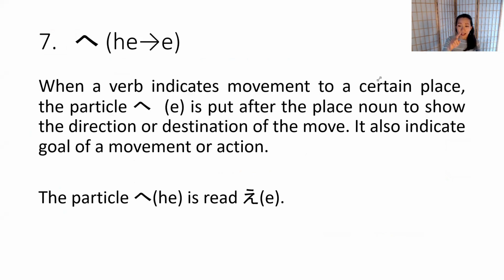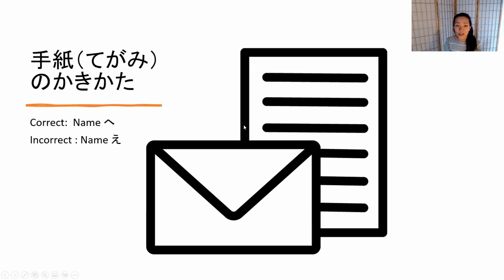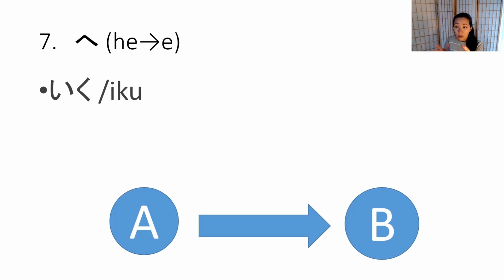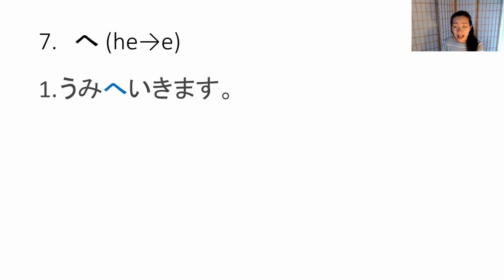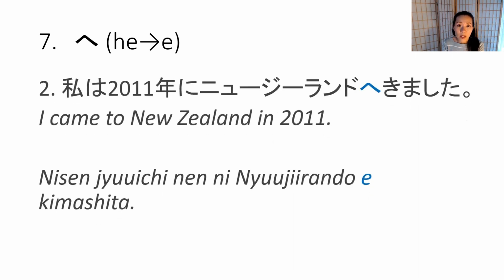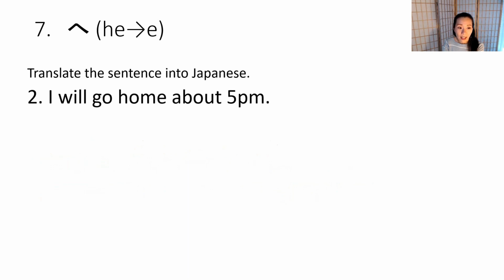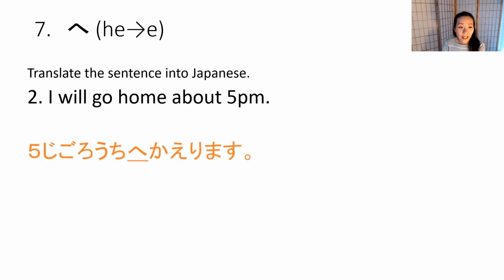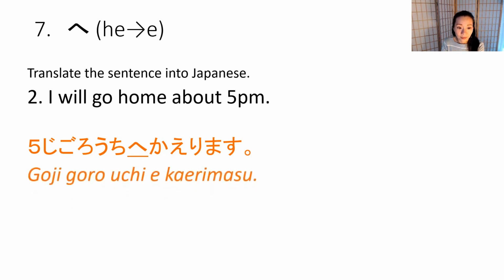Beginner Japanese grammar with Ayana Sensei "the particle" へ/he/e "/あやな先生と出直し日本語文法 #09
00:00 Introduction
00:23 How to use "へ/he"
01:01 How to write "Dear " on email or a letter in Japanese
01:35 Three verbs (Short form) used with the particle へ
02:21 Example sentences
04:17 Translation exercise
07:32 Pronunciation practice
You can learn basic grammar in this lesson with few example sentences. Hello everyone, I'm Ayana. I am a native Japanese tutor in New Zealand. Your learning Japanese is exciting! By doing so, you can develop a regular learning habit, improve your Japanese, and gain more confidence in speaking!

If you would like to ask questions, you can enroll my online courses, "Tekuteku Nihongo Online Japanese School"▽
Japanese Private Lesson Booking (Zoom) ▽
"Ayana Okamoto is the Founder and Owner of Auckland Japanese Tutor. She holds a Bachelor's degree in Education from Kanto Daigaku and a Graduate Diploma in Business from AUT."
Ayana is originally from Kanagawa, Japan, where she earned her Bachelor’s degree in Education before moving to New Zealand in 2011. Over the past decade, she has helped thousands of students learn Japanese through both one-on-one and group teaching. Drawing on her wealth of experience, Ayana has developed a deep understanding of what really helps students succeed in learning the language, and she is now eager to share that knowledge with you.